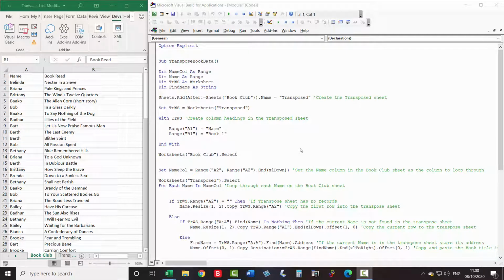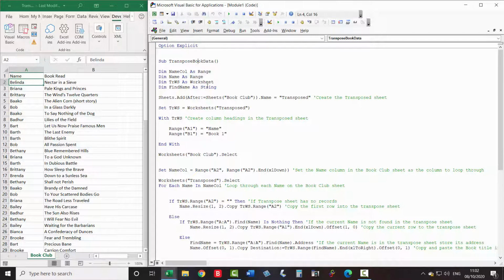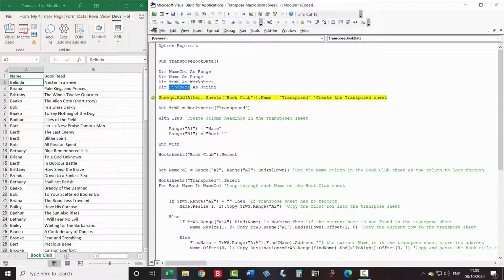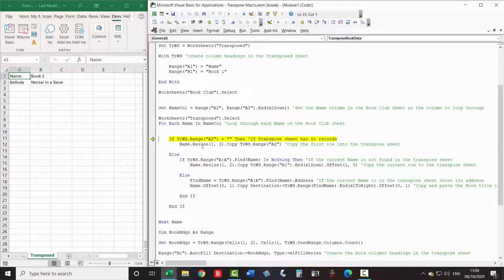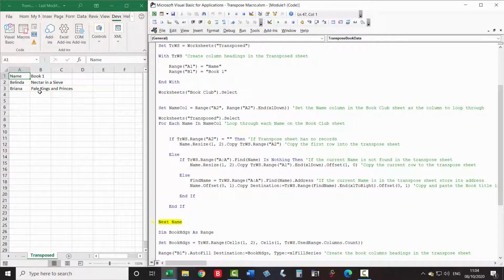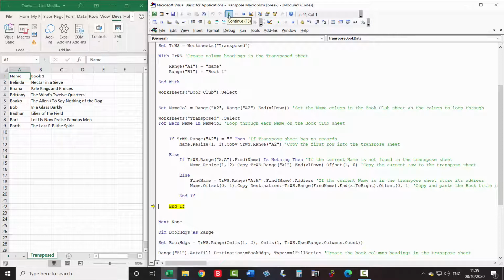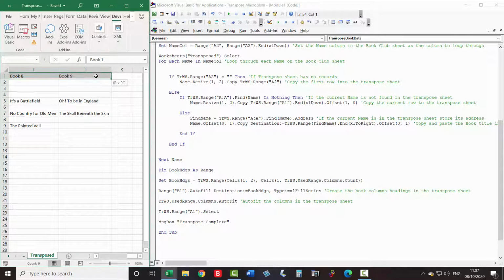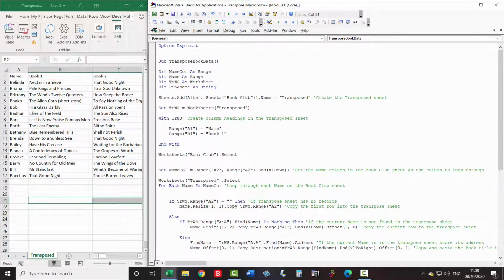VBA Macro to Combine Associated Records in a Single Record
📽️In this video I walk you through a VBA macro that combines associated records into a single record.  The scenario is that we have a book club that records the reading activity of its members. Each read is recorded on a separate row: member's name in column A and book title in column B.

Here's the code:

Sub TransposeBookData()

Dim NameCol As Range
Dim Name As Range
Dim TrWS As Worksheet
Dim FindName As String

Sheets.Add(After:=Sheets("Book Club")).Name = "Transposed" 'Create the Transposed sheet

Set TrWS = Worksheets("Transposed")

With TrWS 'Create column headings in the Transposed sheet

Range("A1") = "Name"
Range("B1") = "Book 1"

End With

Worksheets("Book Club").Select

Set NameCol = Range("A2", Range("A2").End(xlDown)) 'Set the Name column in the Book Club sheet as the column to loop through

Worksheets("Transposed").Select
For Each Name In NameCol 'Loop through each Name on the Book Club sheet

If TrWS.Range("A2") = "" Then 'If Transpose sheet has no records
Name.Resize(1, 2).Copy TrWS.Range("A2") 'Copy the first row into the transpose sheet

Else
If TrWS.Range("A:A").Find(Name) Is Nothing Then 'If the current Name is not found in the transpose sheet
Name.Resize(1, 2).Copy TrWS.Range("A1").End(xlDown).Offset(1, 0) 'Copy the current row to the transpose sheet

Else
FindName = TrWS.Range("A:A").Find(Name).Address 'If the current Name is in the transpose sheet store its address
Name.Offset(0, 1).Copy Destination:=TrWS.Range(FindName).End(xlToRight).Offset(0, 1) 'Copy and paste the Book title into the next available column in the transpose sheet

End If

End If

Next Name

Dim BookHdgs As Range

Set BookHdgs = TrWS.Range(Cells(1, 2), Cells(1, TrWS.UsedRange.Columns.Count))

Range("B1").AutoFill Destination:=BookHdgs, Type:=xlFillSeries 'Create the book columns headings in the transpose sheet

TrWS.UsedRange.Columns.AutoFit 'Autofit the columns in the transpose sheet

TrWS.Range("A1").Select

MsgBox "Transpose Complete"

End SubSub TransposeBookData()

Set TrWS = Worksheets("Transposed")

Range("A1") = "Name"
Range("B1") = "Book 1"

End With

Worksheets("Book Club").Select

End If

End If

Next Name

TrWS.Range("A1").Select

MsgBox "Transpose Complete"

End Sub